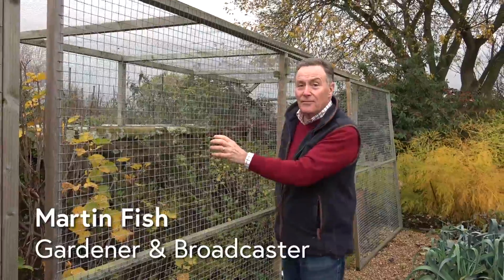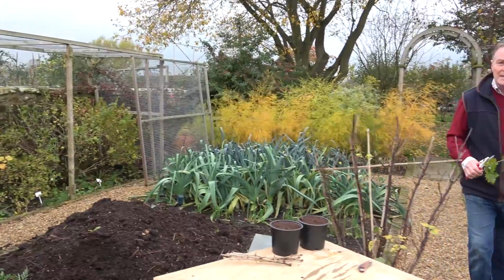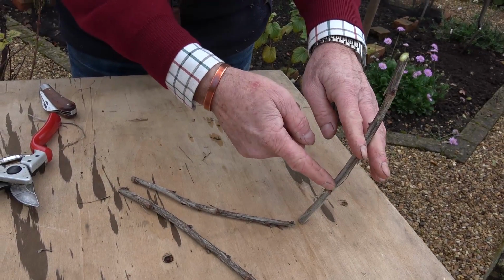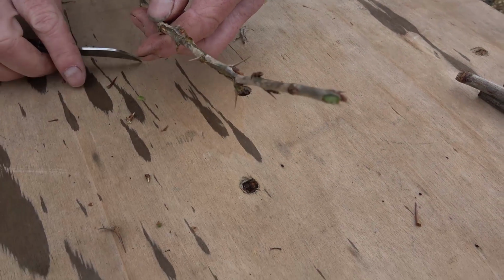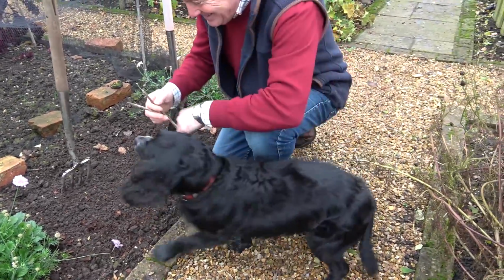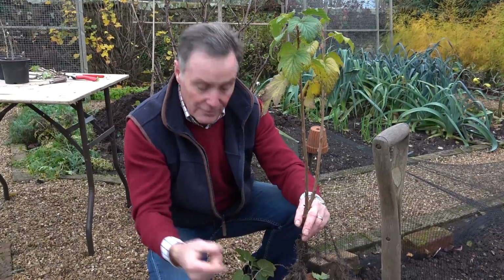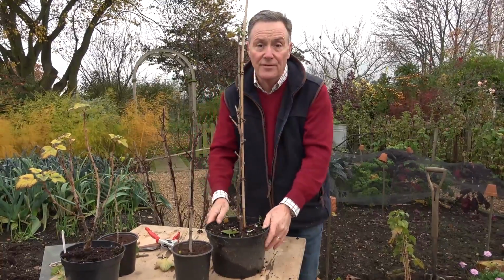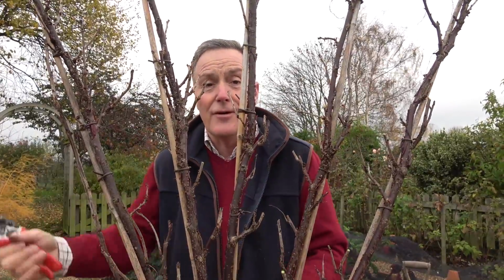How to Propagate Fruit Bushes (Hard Wood Cuttings) - Pots & Trowels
Martin gives a thorough explanation of how to propagate fruit bushes including blackcurrant, redcurrant, gooseberry & whitecurrants.